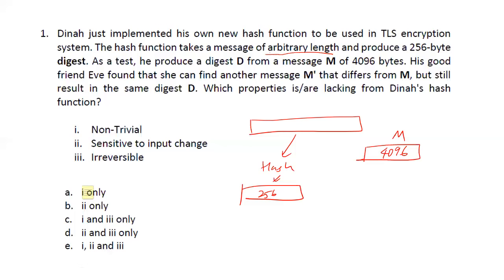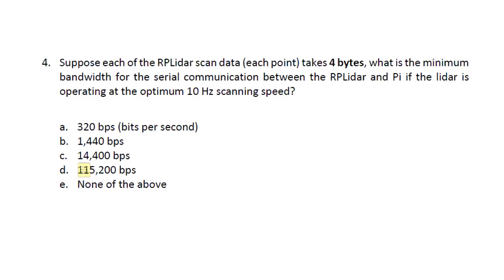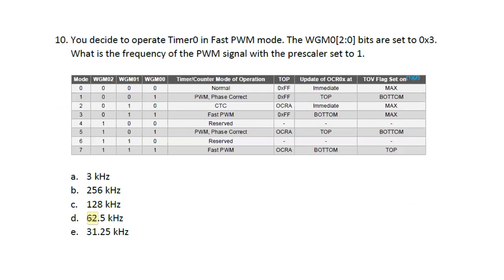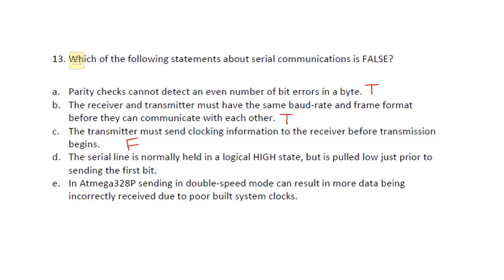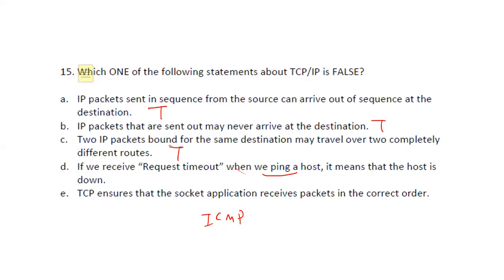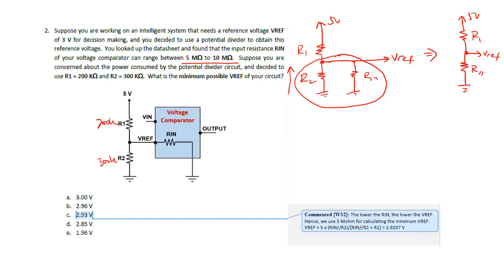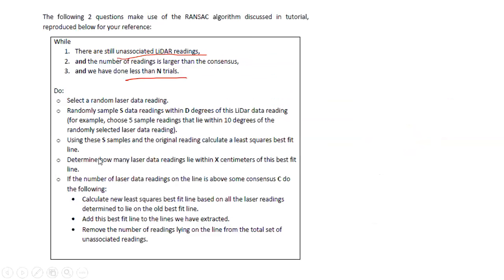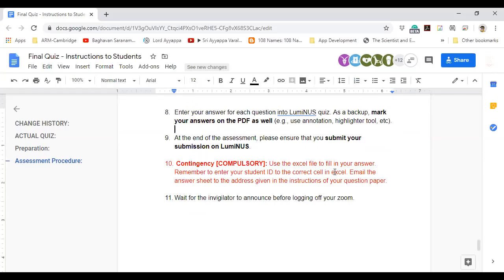CG1112 Tutorial 8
This video reviews the quiz questions from the previous batch.